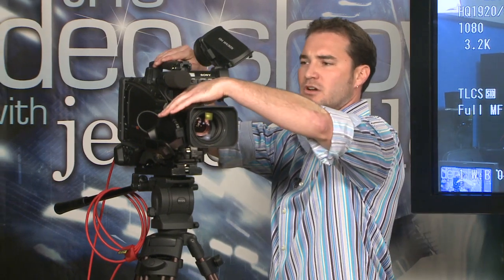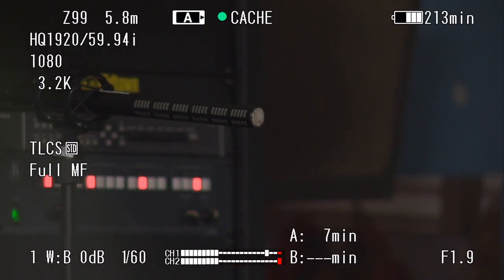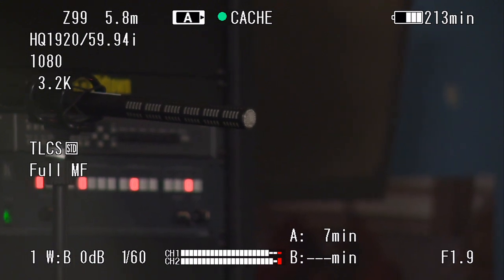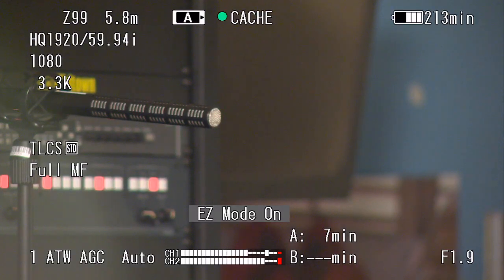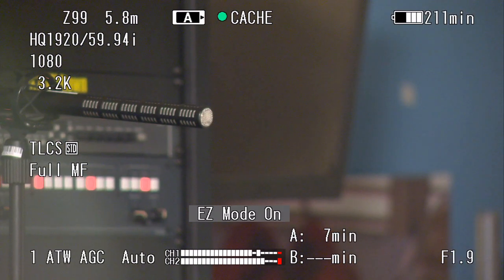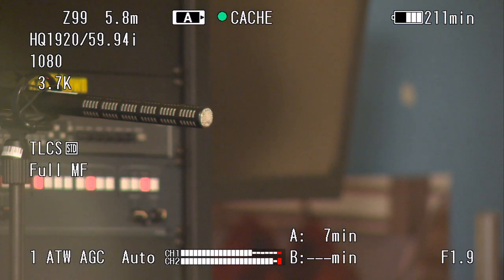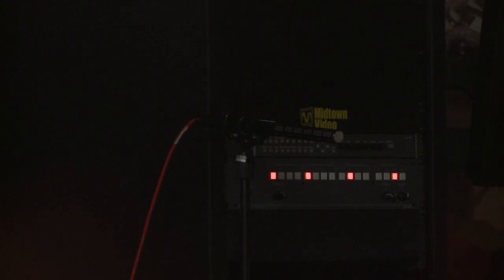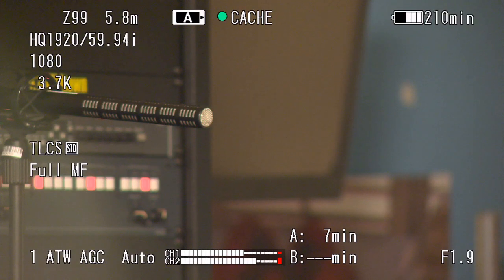Sony PMW350 Low Light Performance Ep.14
and jtown.tv present: "the .video show, with jesse miller". In this segment we highlight the low-light capabilities of Sony's PMW-350 HD Camcorder